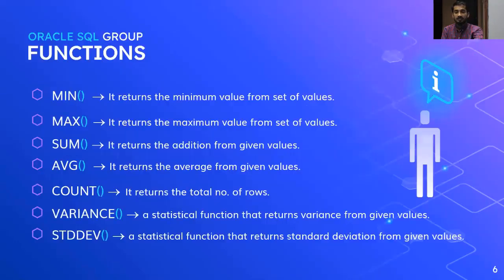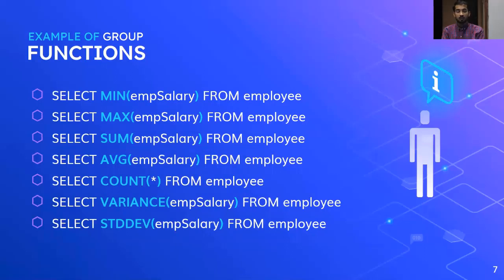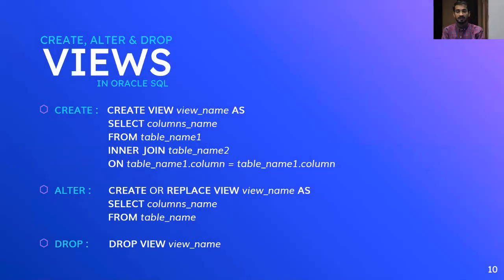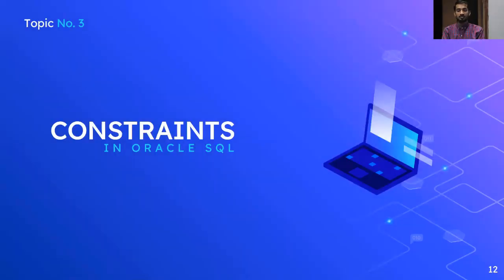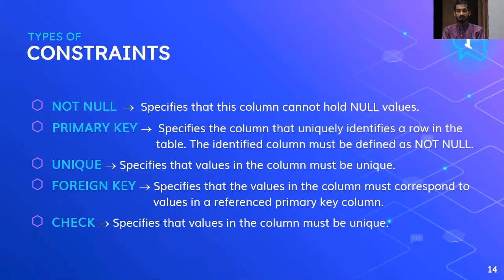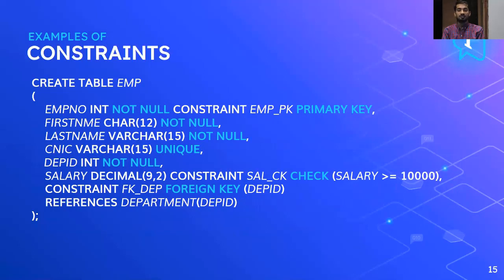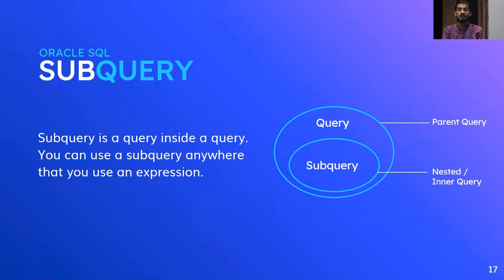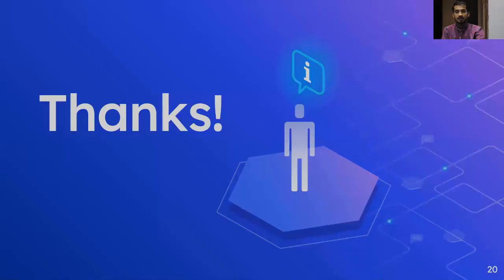Oracle SQL Presentation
Final Term Presentation of Oracle SQL